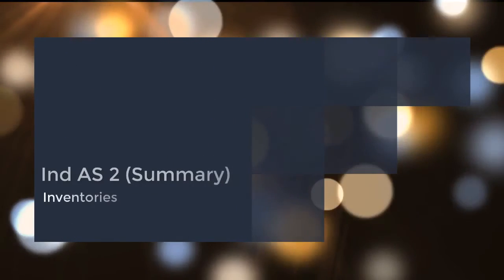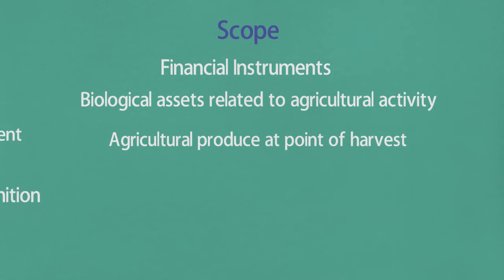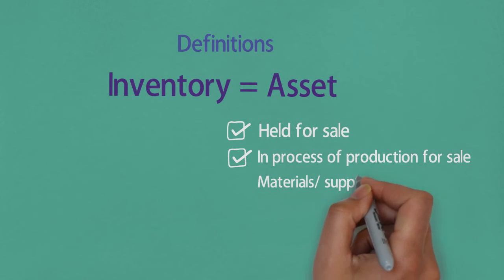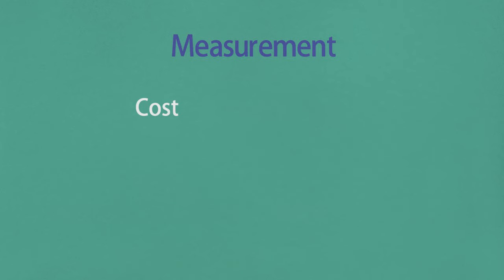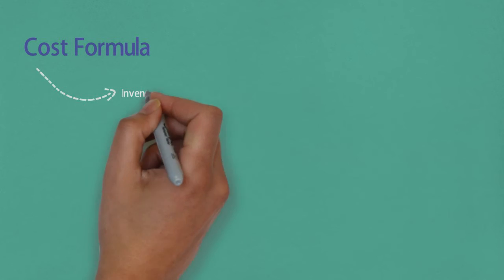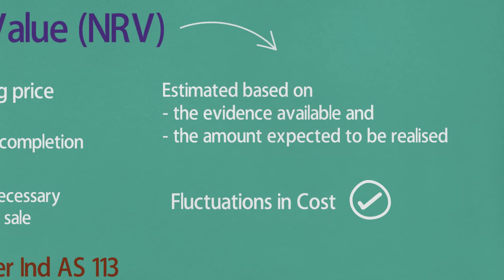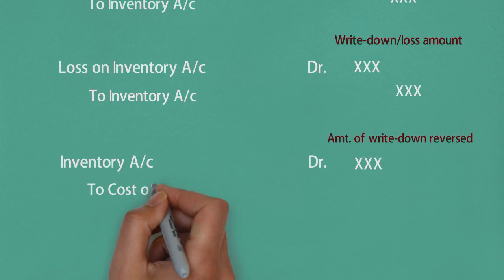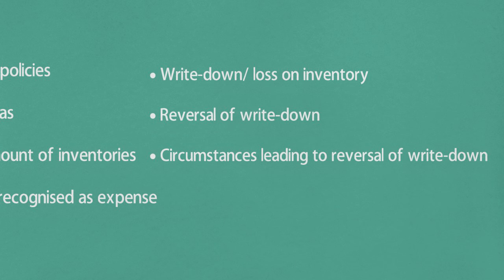Ind AS 2 Summary by Ind AS Lab